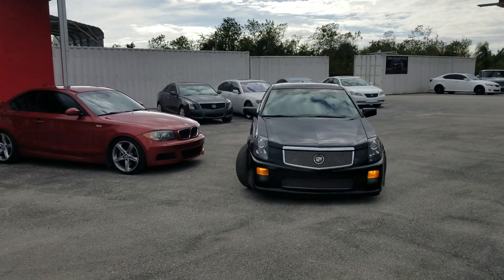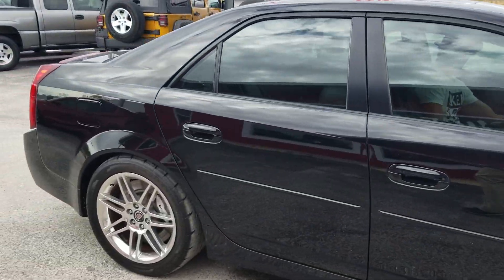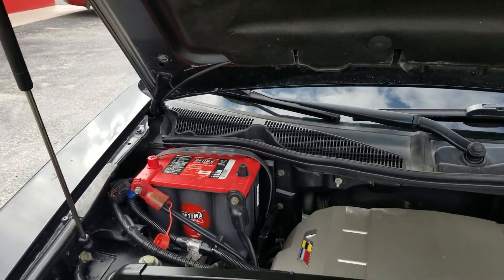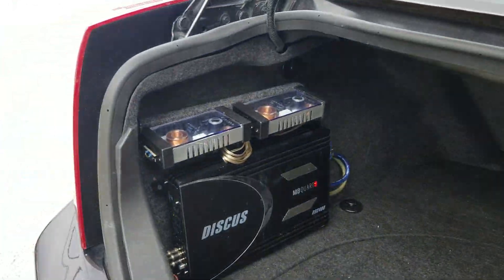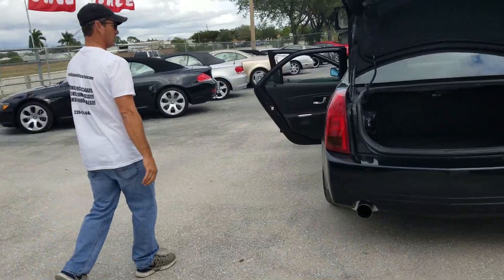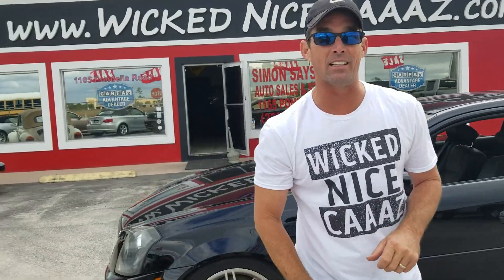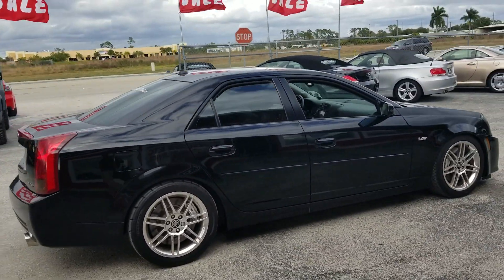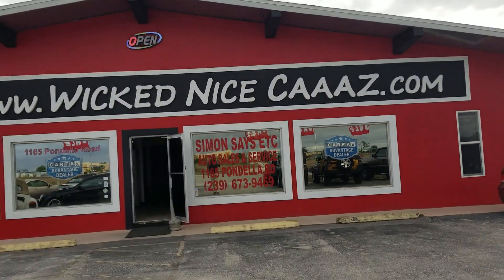04 cts v for sale